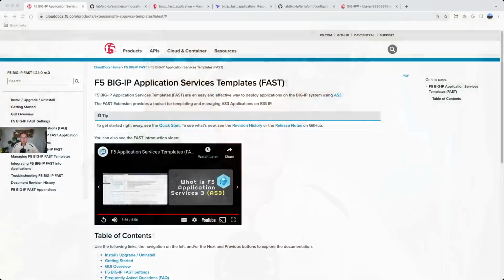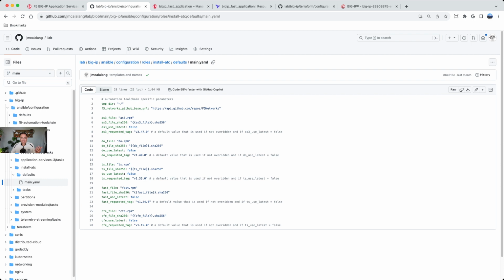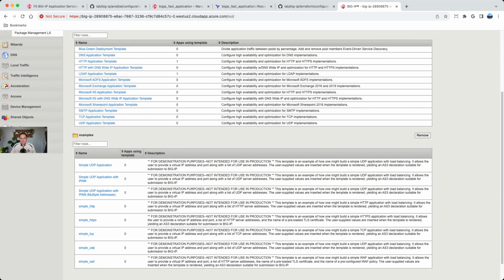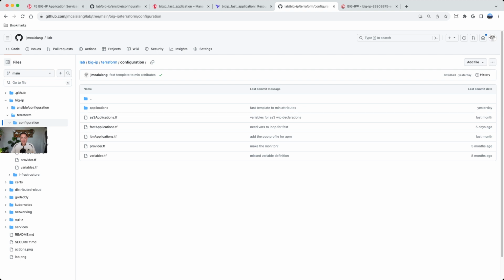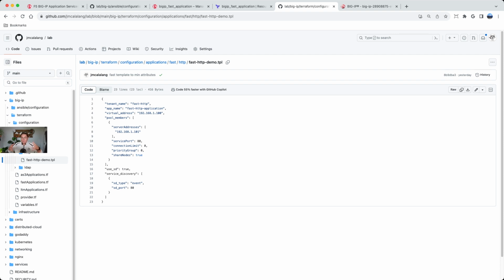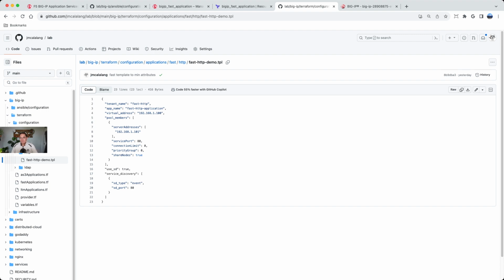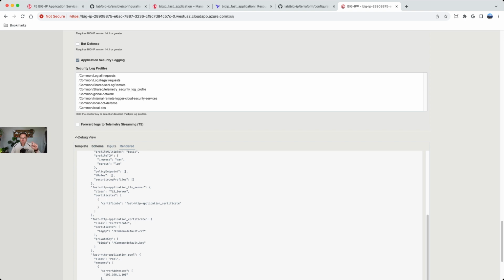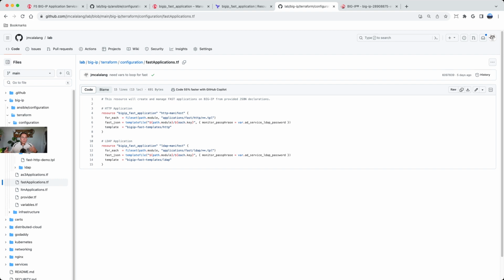F5 BIG-IP Fast Application - HTTP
Video of BIG-IP Fast Application for HTTP